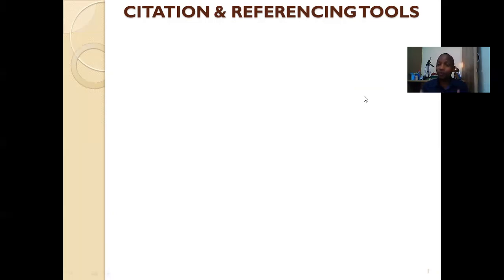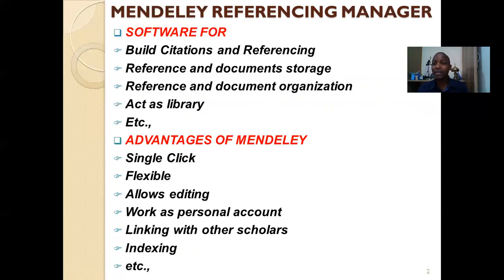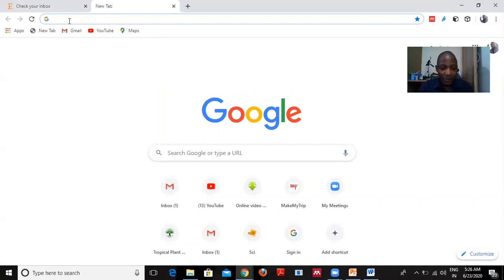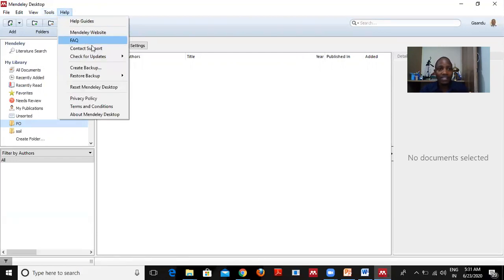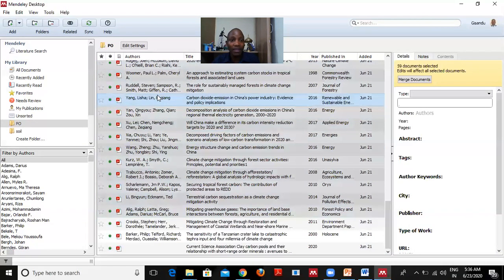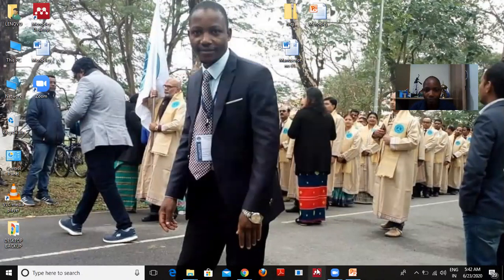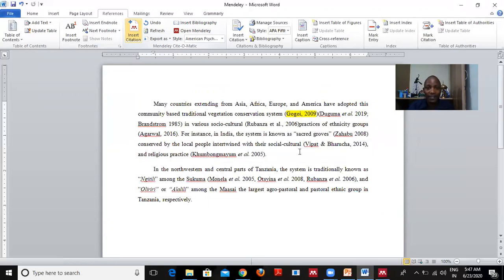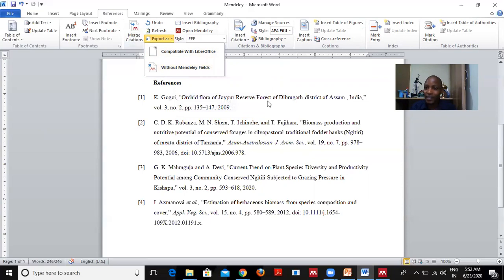Citations & Referencing Mendeley Simplified Automated in writing by Malunguja